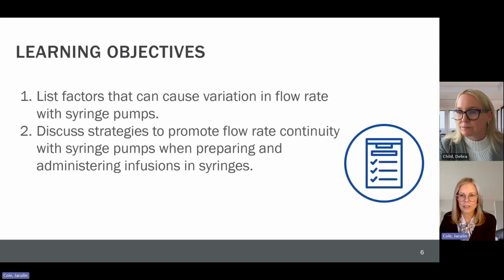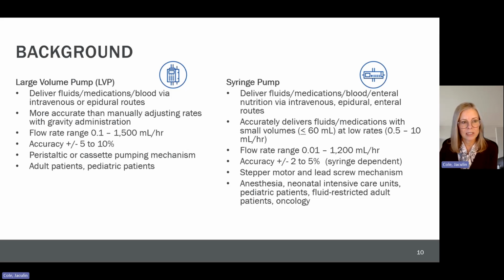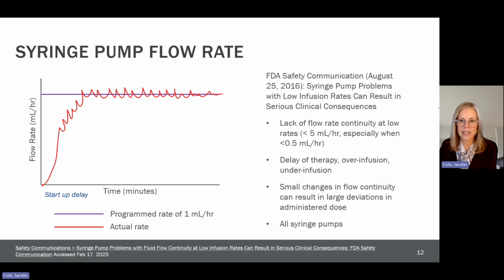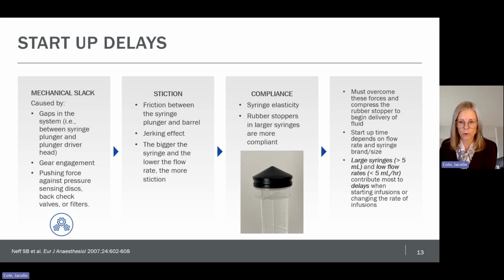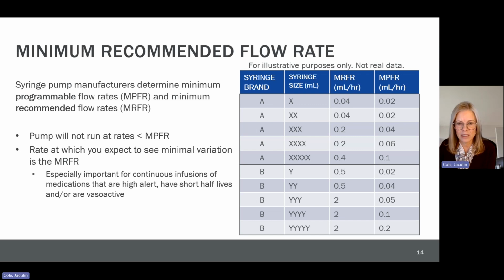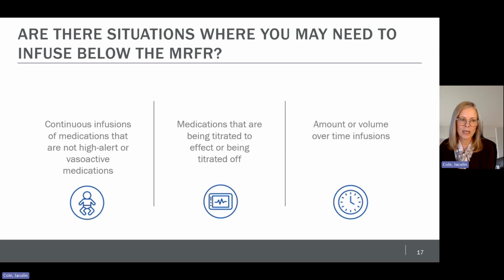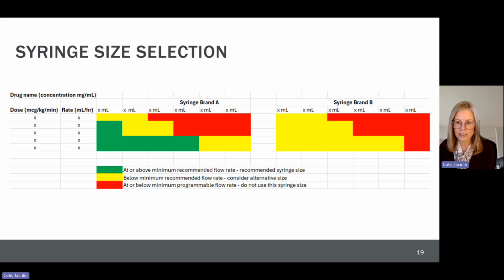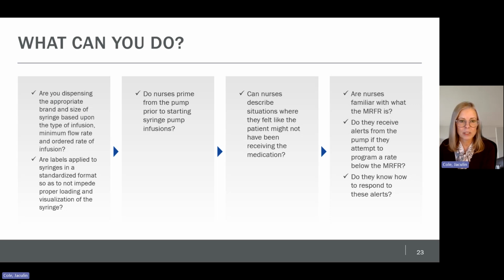Ebb and Flow: Strategies for Minimizing Flow Rate Variability with Syringe Pumps - Part 1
This two-part webinar series reviews factors influencing syringe pump flow rate variability and share strategies on how to minimize this variability. The first webinar focuses on pharmacy-centric concepts, while the second webinar is more nursing-centric, though pharmacists and nurses will find value in both webinars.

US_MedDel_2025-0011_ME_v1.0